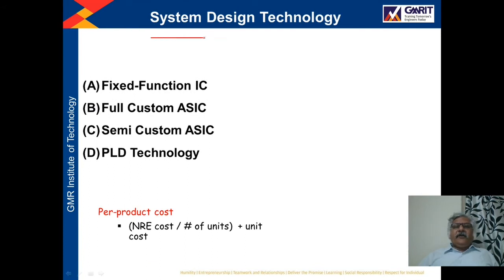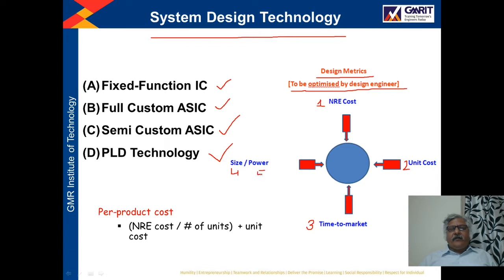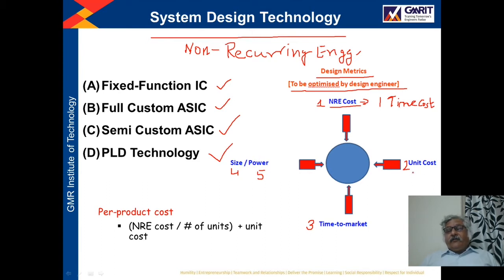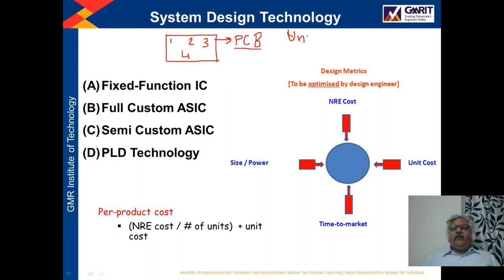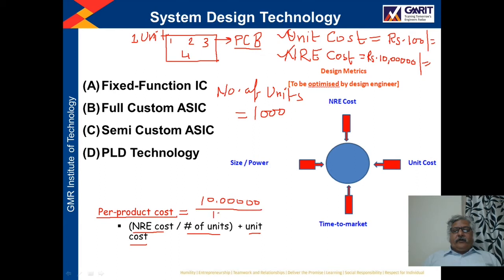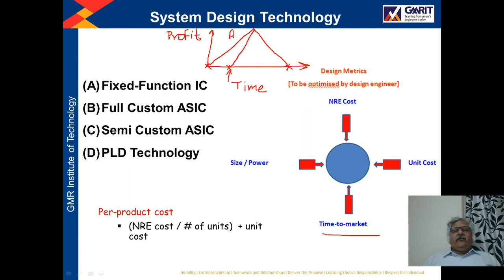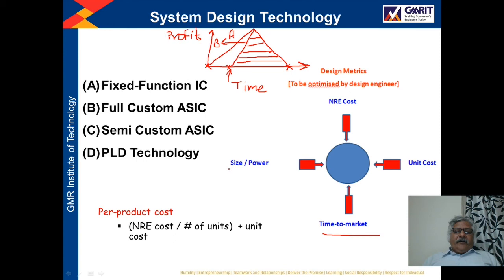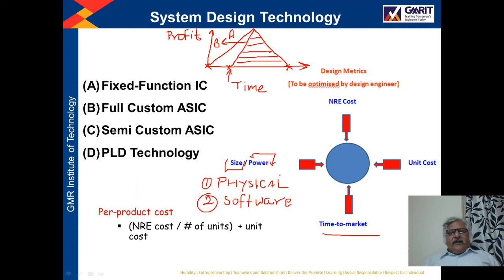Lecture 1 - Design Metrics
This lecture discusses about the design metrics which are to be optimized by an design engineer.